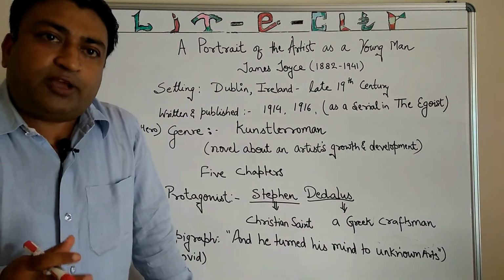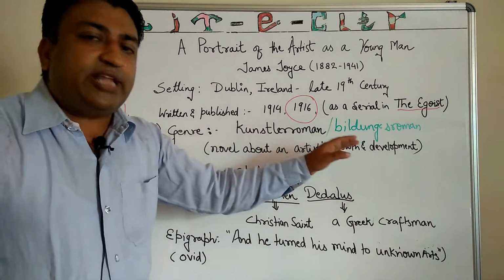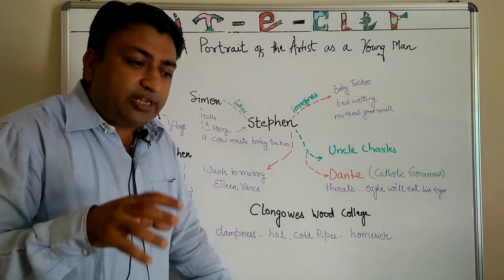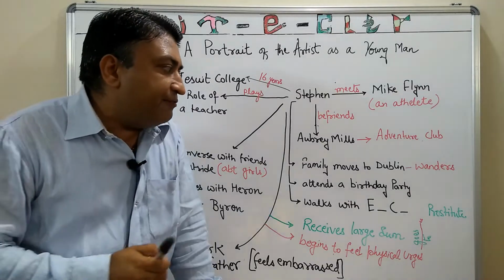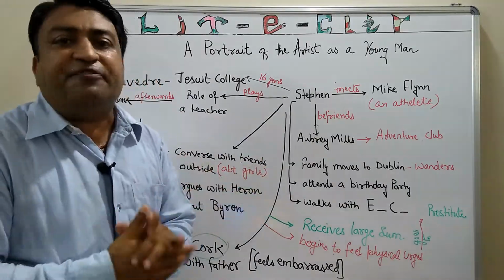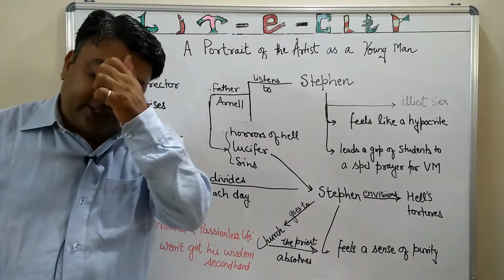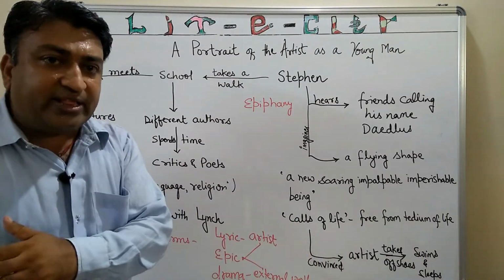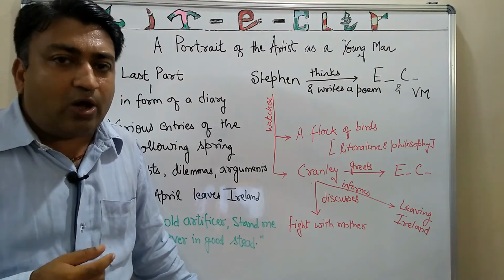NTA NET English: A Portrait of the Artist as a Young Man by Joyce- Summary and Critical Analysis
The novel which changed the fiction writing forever, A Portrait of The Artist as a Young Man is a hallmark text of modernism. Joyce has captured the Irish spirit and artistic anguish with brilliant word play and magnificent epiphanies. All students and Literature lovers in general must go through this text. This e tutorial aims at providing summary and a critical analysis of this major text.